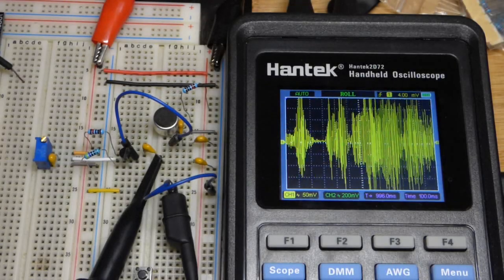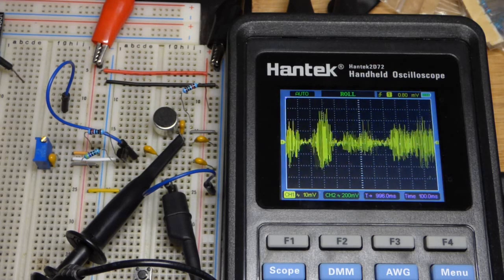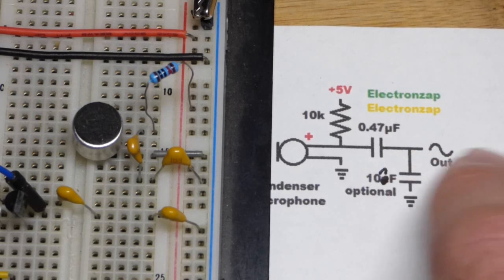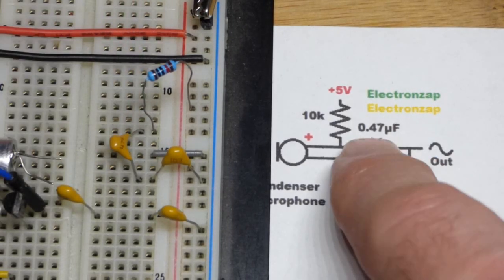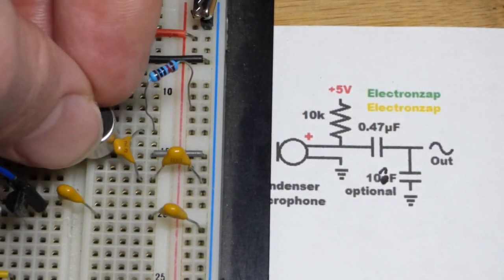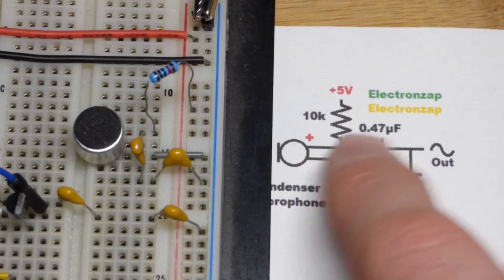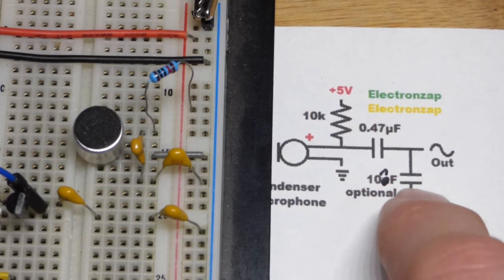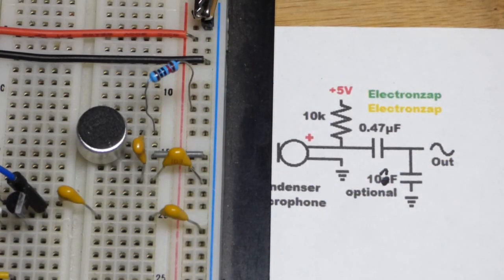Basic condenser microphone component circuit fragment schematic diagram by electronzap